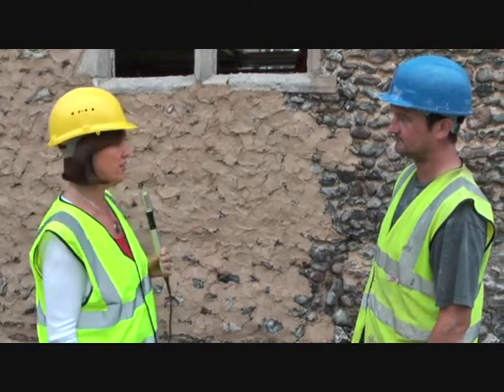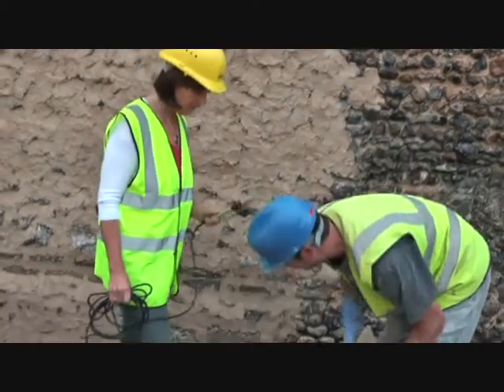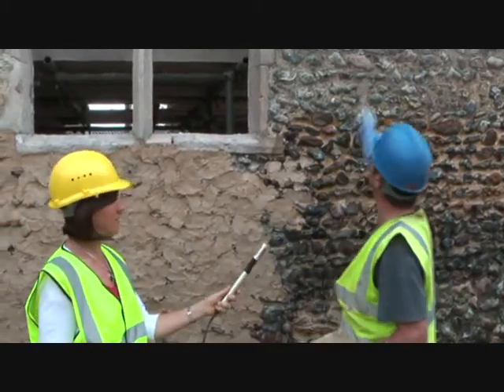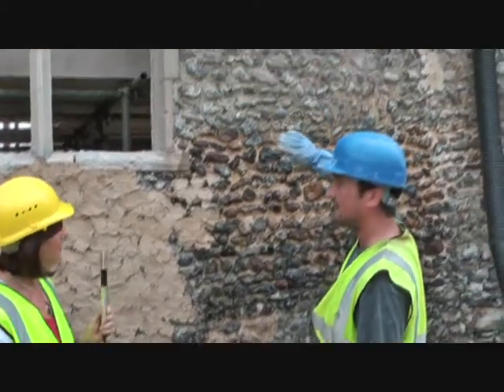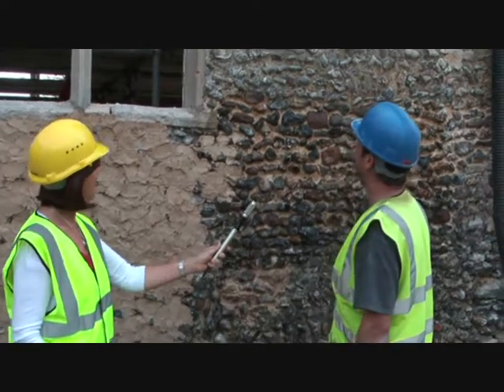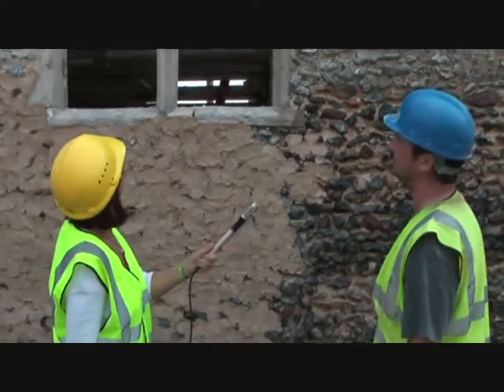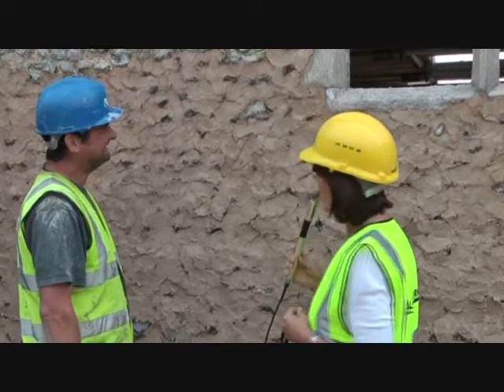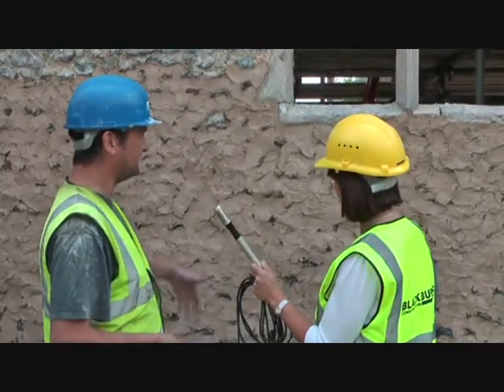Stone Mason at Pennoyer's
Sheila King Interviews  Jerry Allen the Stonemason on the project.